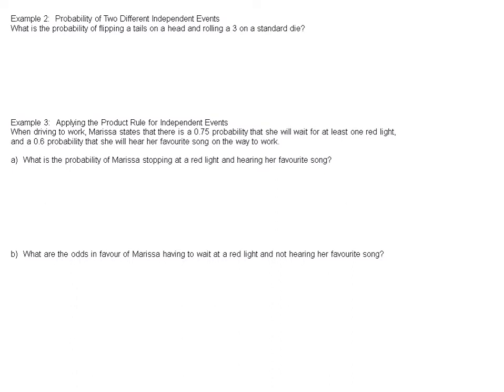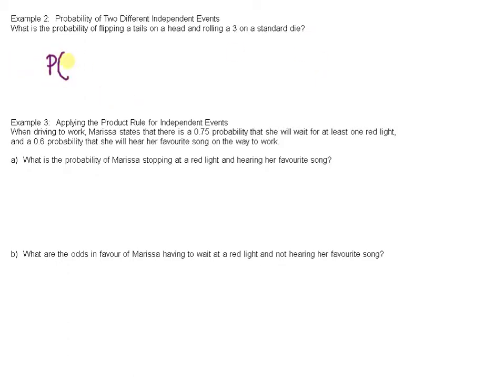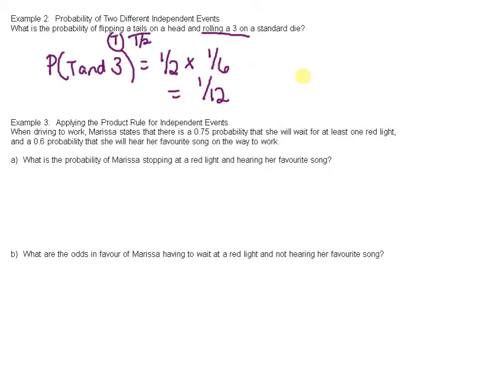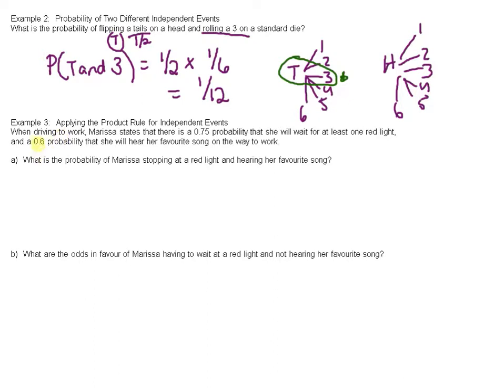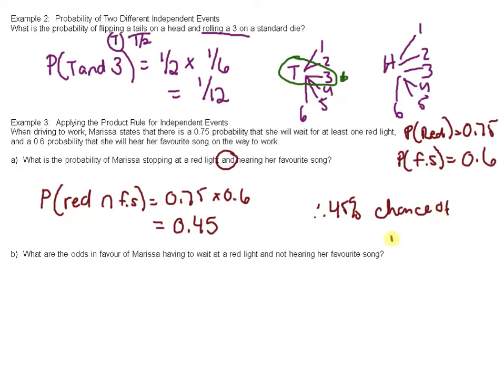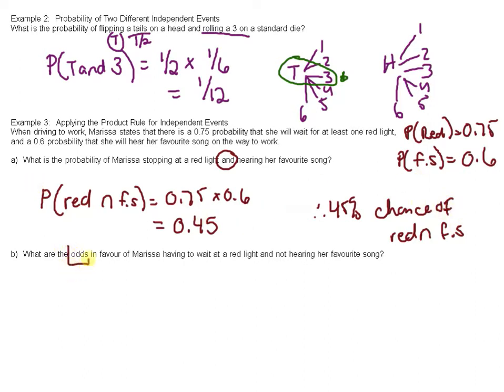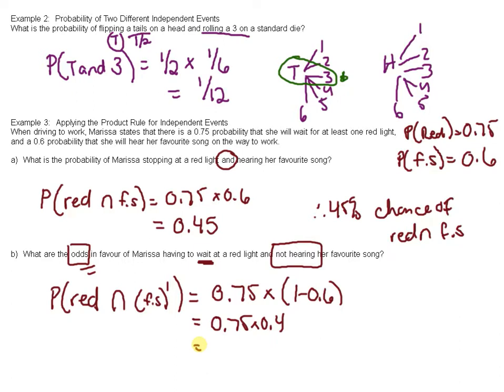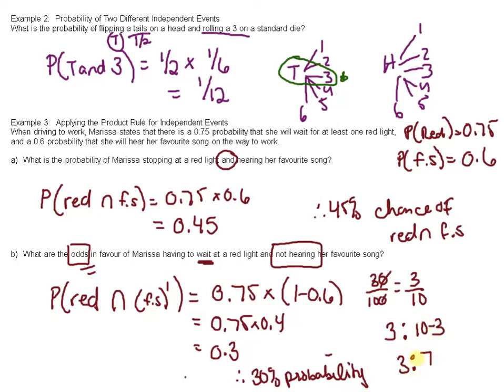MDM4U 6.4 Dependent and Independent Events Video 2